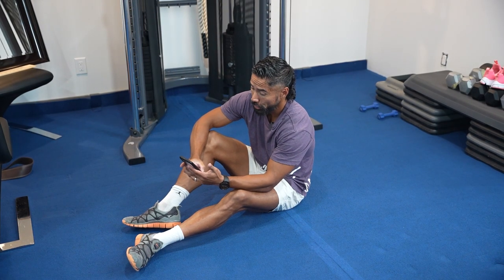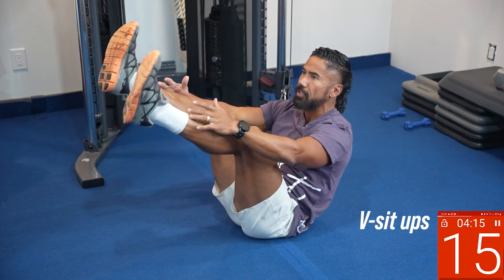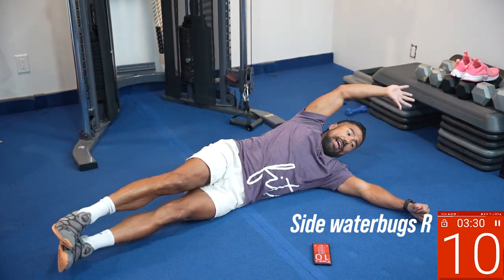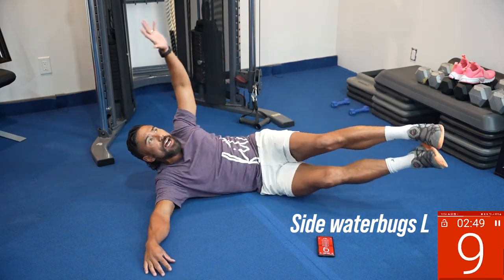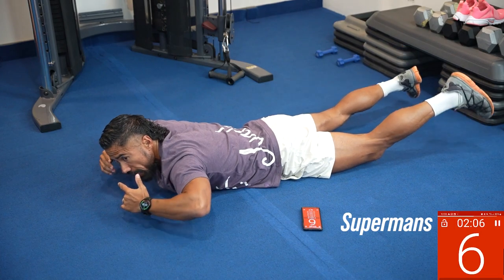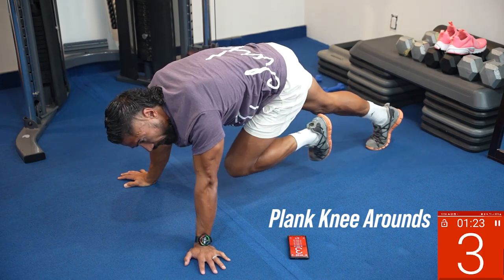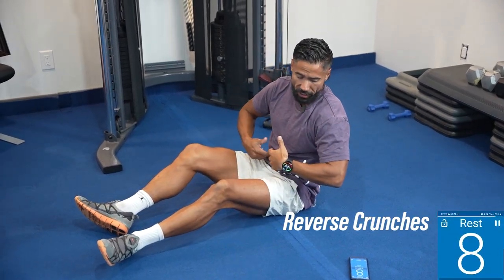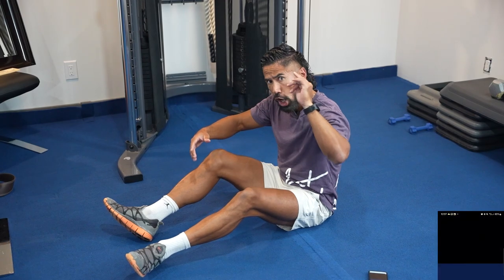7 Days 7 Abs! Volume 1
🔥 Get ready to transform your body with our 7 Days 7 Abs challenge! 💪💥

In just 30 seconds of intense work followed by 10 seconds of rest, you'll be on your way to sculpted abs like never before! 🏋️‍♂️

Here's a sneak peek at what's in store:

Timestamp

00:00 ntro
00:27 - : V-sit ups
01:01  Side waterbugs (Right)
01:41  ide waterbugs (Left)
02:22  Supermans
03:00: Plank Knee Arounds
03:40 Sprinter Crunches
04:31 Reverse Crunches

But wait, there's so much more to discover in the full video! Watch the complete workout and join us on this incredible fitness journey! 💪💯

Remember, progress is progress, no matter how small. So let's get after it together and become the strongest version of ourselves. WOOOOO! 🙌💥

Let's engage and support each other on our fitness goals! 🤗💬